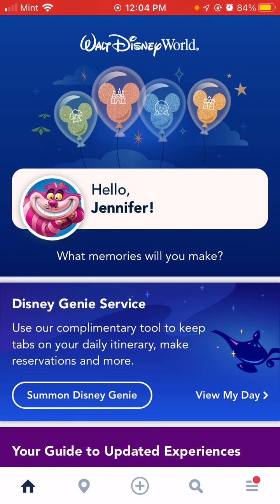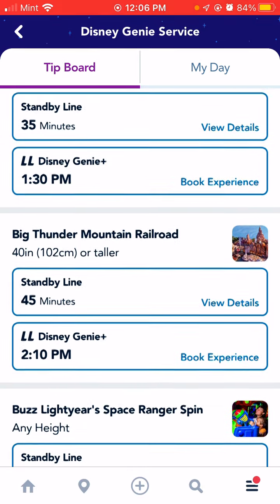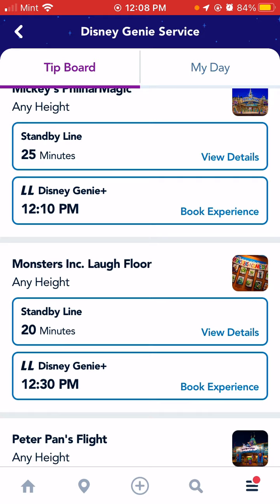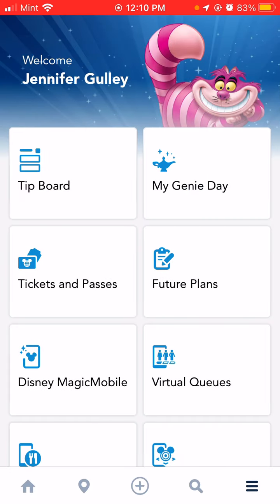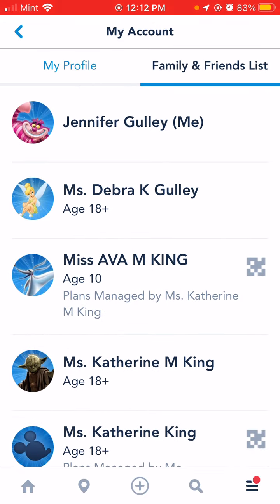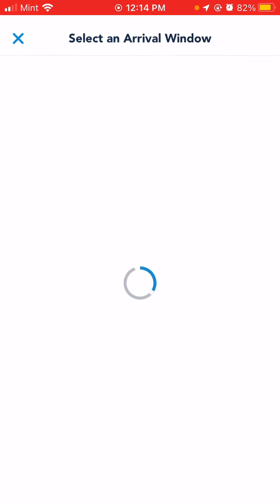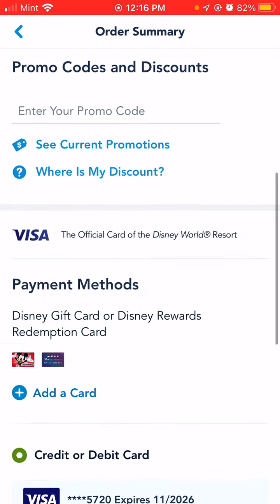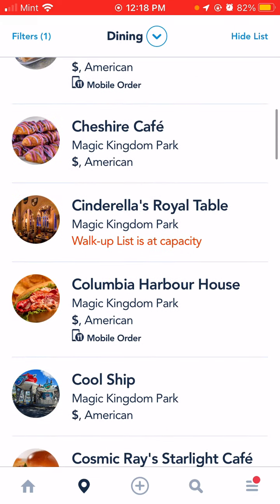Student Group Guide To My Disney Experience Mobile App [2022]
Everything you need to know about the My Disney Experience mobile app to make your student group's trip to Disney World as amazing as possible. Narrated by our very own, the incomparable, Jennie Gulley.